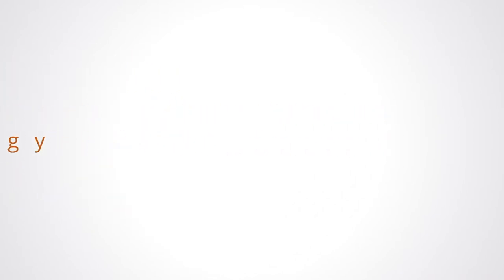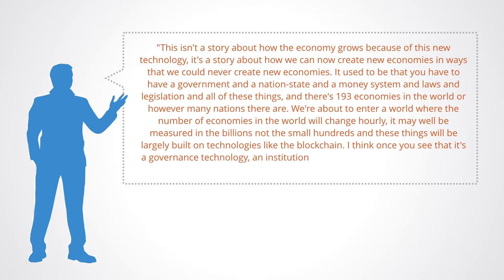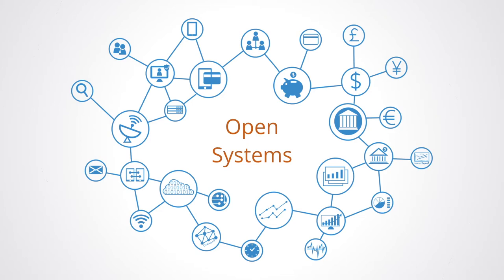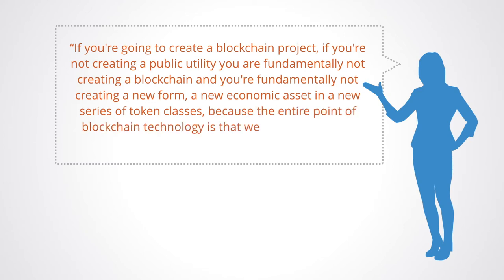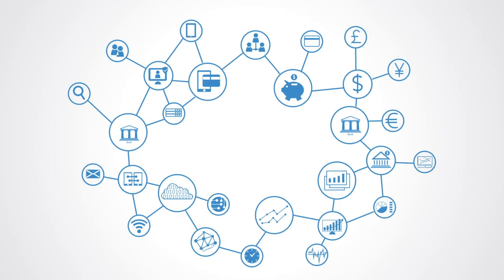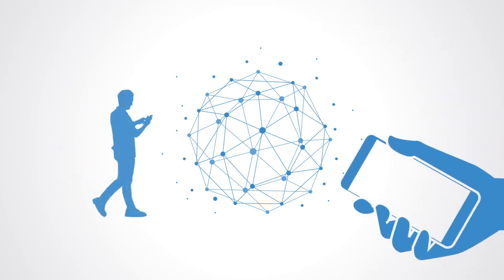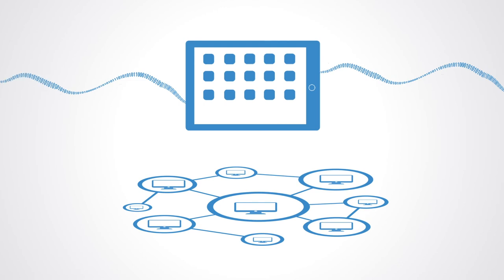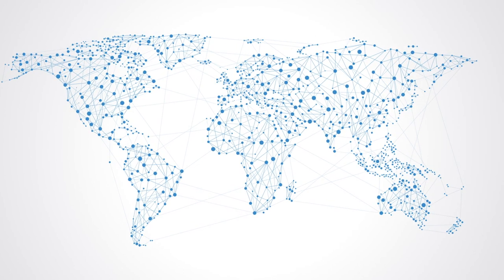Token Service Networks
In this module, we look at the blockchain as the IT infrastructure for an emerging global services economy, an economy that will operate through these newly formed token markets.